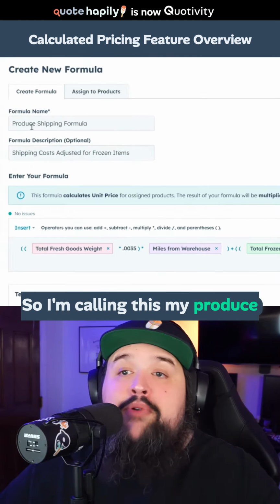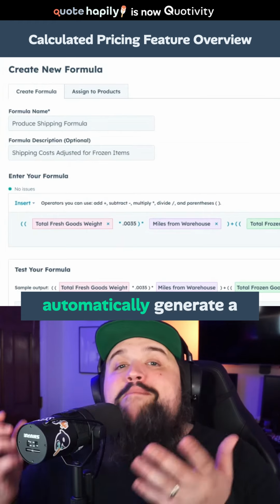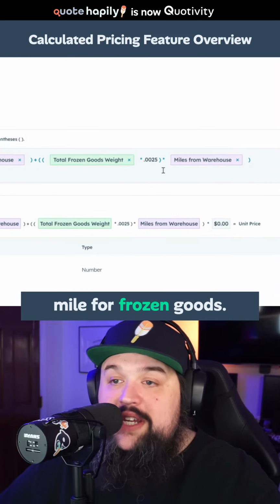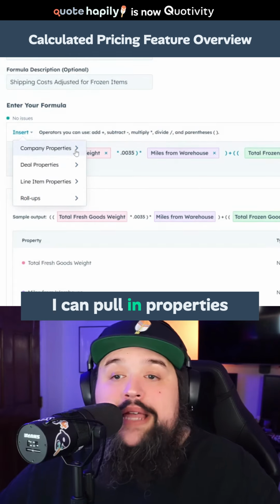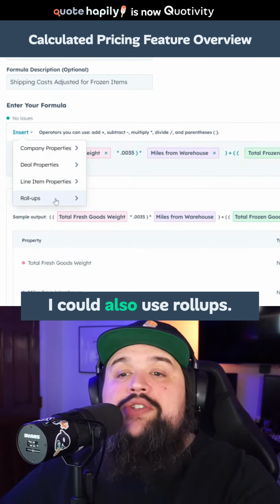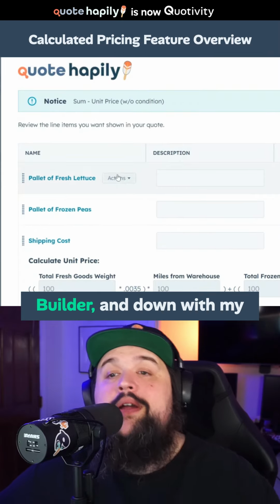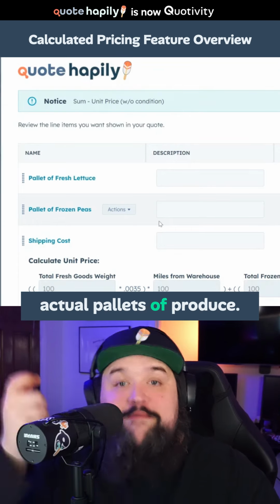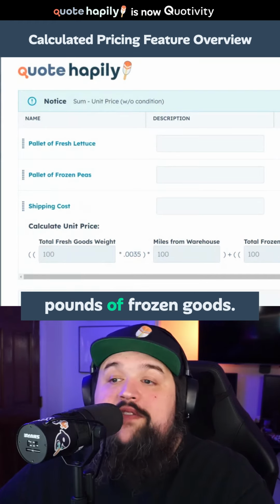Calculated Pricing in HubSpot Using Quotivity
Need custom pricing calculations in HubSpot? Quotivity's calculated pricing feature lets you build formulas that automatically generate line item prices in real-time—pulling data from deals, companies, line items, and more. Perfect for variable costs like shipping, custom configurations, or any scenario requiring dynamic pricing logic.

✅ Custom formula builder
✅ Pull data from any HubSpot object
✅ Real-time automatic calculations

Quotivity is the only advanced CPQ built exclusively for HubSpot. Automate quotes, enforce pricing rules, and close deals faster—all without leaving HubSpot.